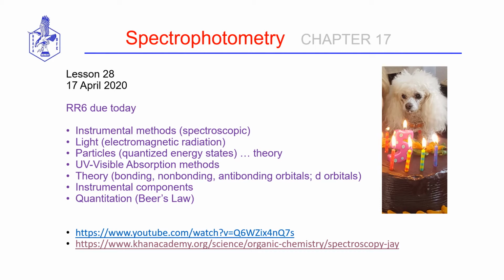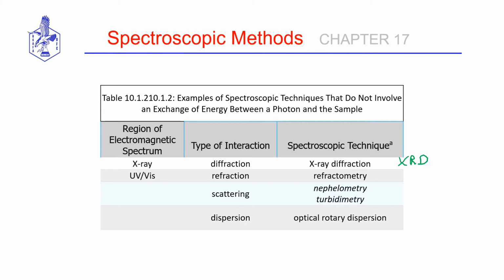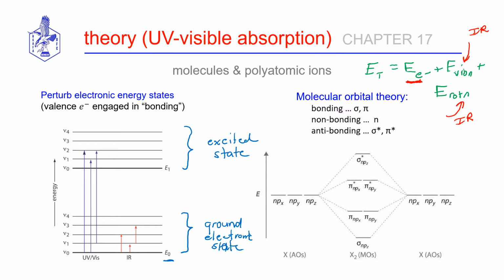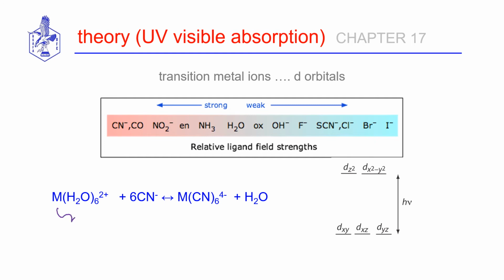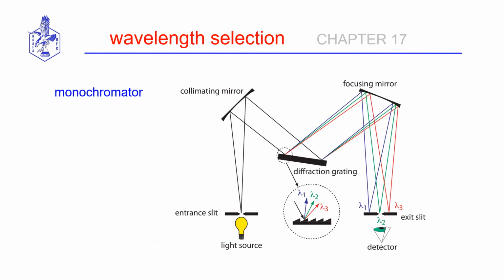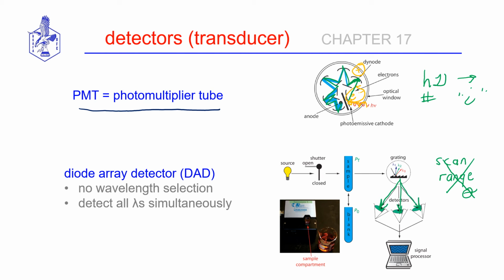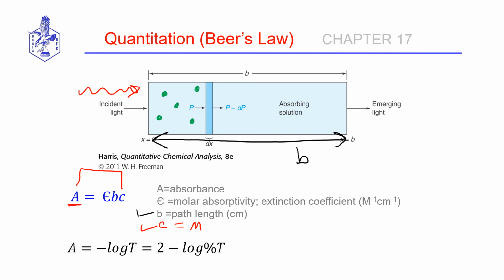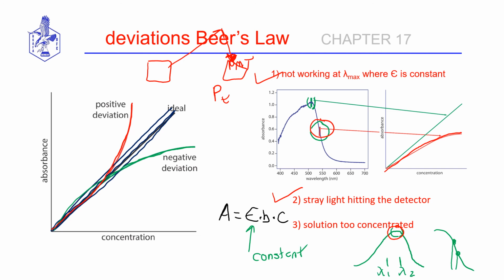Chemistry Tails 4.3 UV Visible Spectroscopy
Lesson 28 CHEM 222 S2020